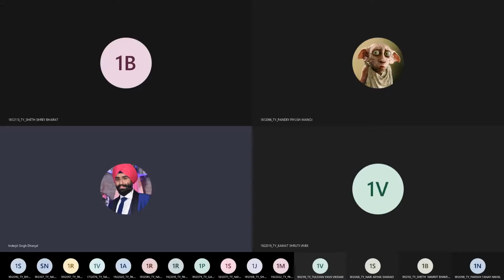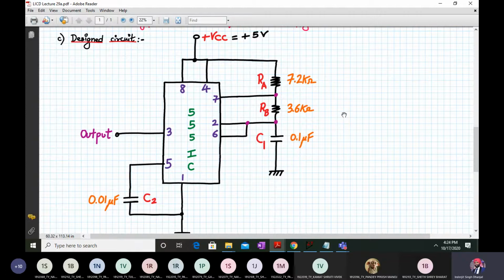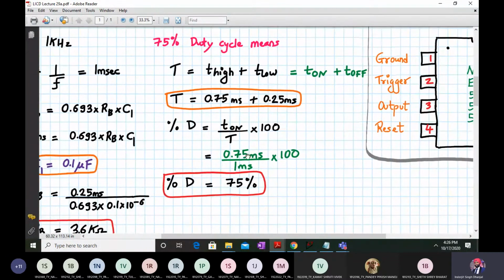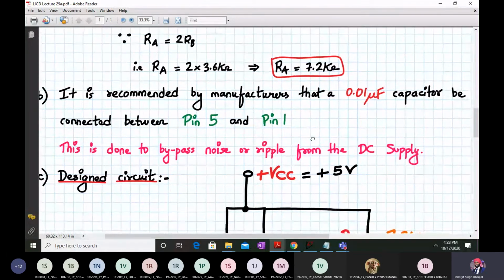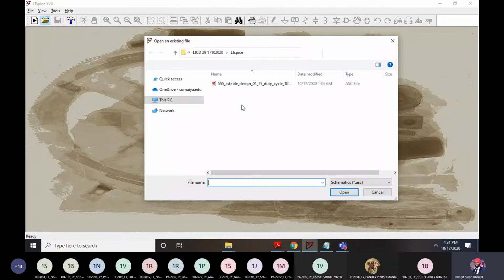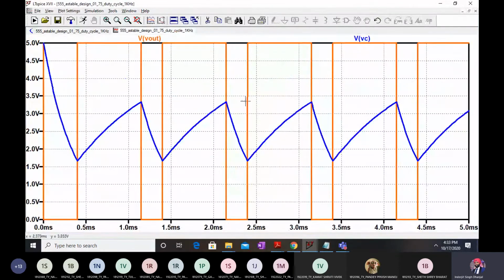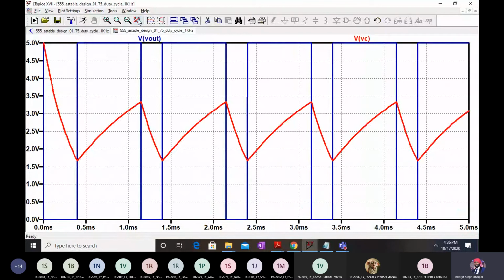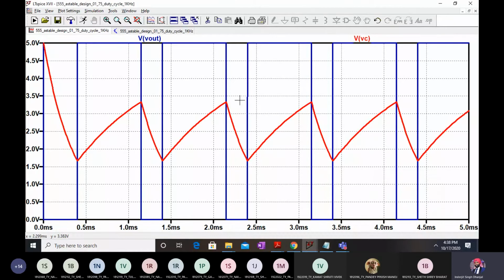Design of Astable multivibrator using 555 Timer greater than 50% Duty Cycle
LICD Lecture 29a covers the following topics:
1. Design and simulation of Astable Multivibrator for the frequency of 1KHz and duty Cycle of 75% using 555 Timer IC in LTspice
2. Verification of design values with simulated values.